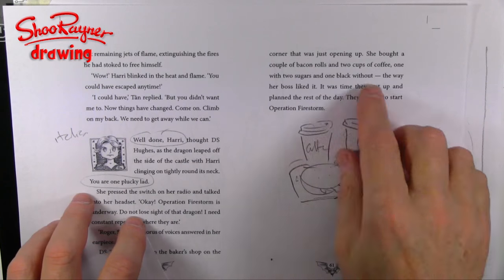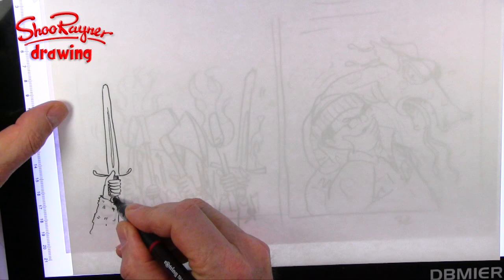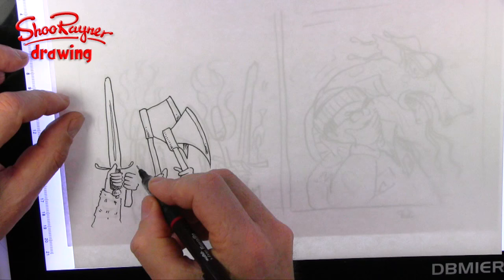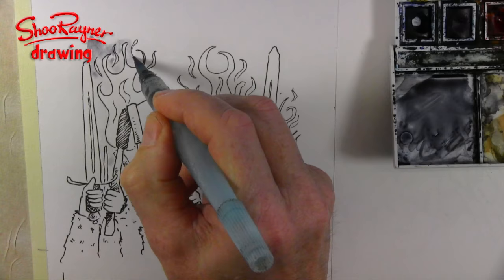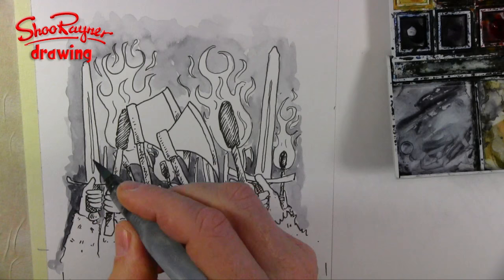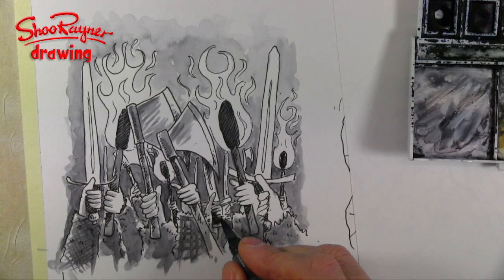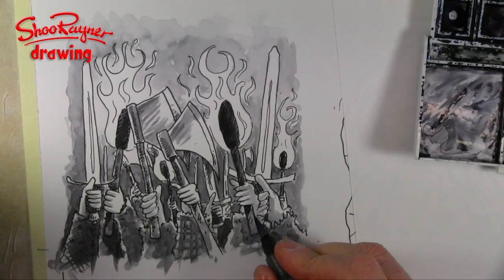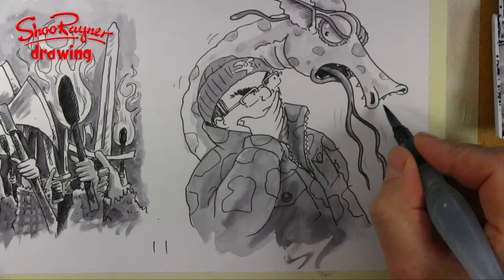Painting finished artwork for a children's book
This week follows up the video I made about rough sketches in last weeks video, which you can
In this video I'm drawing the final artwork onto Seawhite Heavy Cartridge paper and then painting it with Winsor and Newton Neutral Tint watercolour (link below) to create a greyscale image for my black and white book, Dragon Red, which is the final part of my Dragon Trilogy.

If you want to see even more of this painting and get even more chat, visit my patron channel to see the extra videos.

The paper is Seawhite's Heavy Cartridge
And here in the UK

You Can get Neutral Tint here in the USA